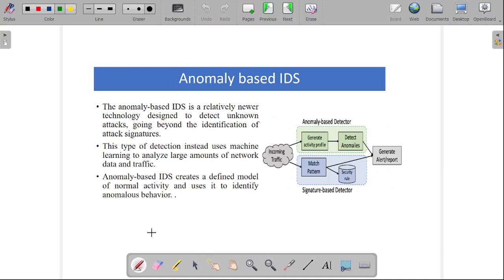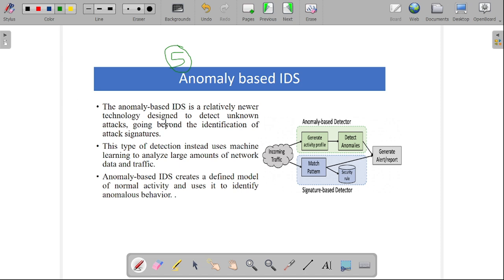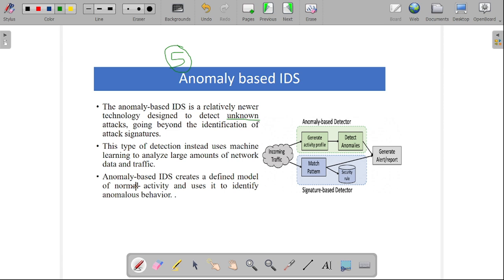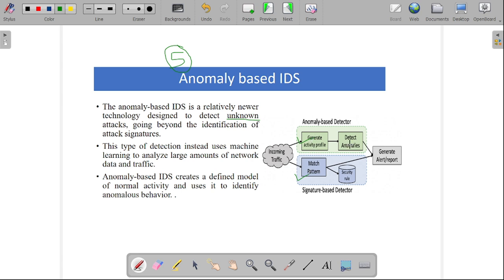Anomaly Based IDS Works Better Than You Think | Cybersecurity Tutorial | L6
Learn about anomaly based Intrusion Detection System (Hybrid IDS) and the different types of IDS in this video. Dive into the world of cybersecurity and cryptography!
Learn about anomaly based Intrusion Detection System (Hybrid IDS) and the different types of IDS in this video. Plus, we'll dive into the world of cryptography!

💡 Learn Firewall concepts in the easiest way with simple explanation and beginner-friendly understanding.